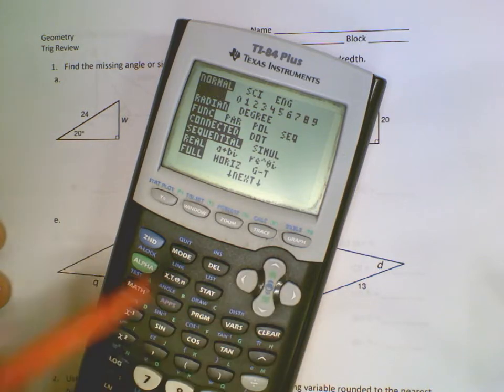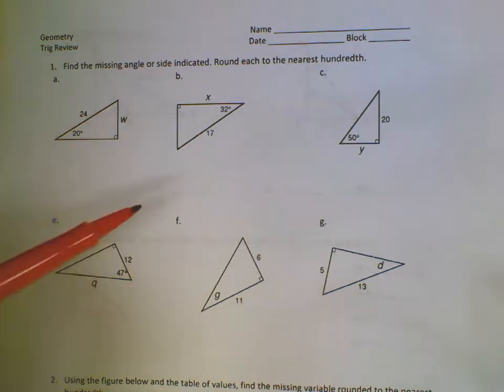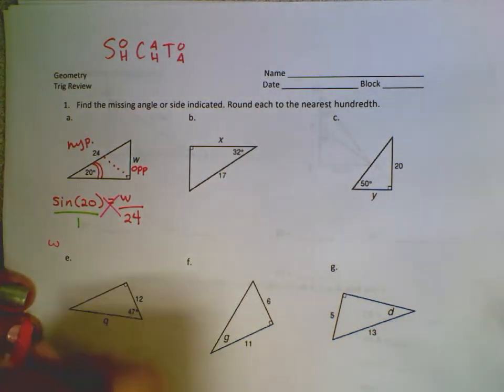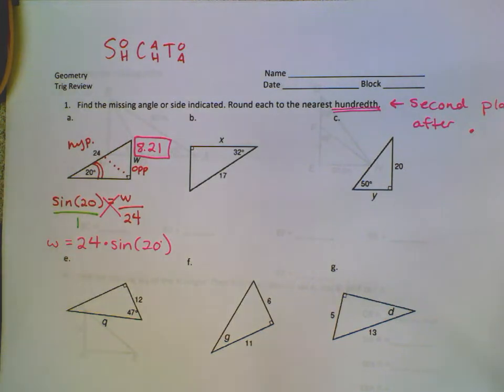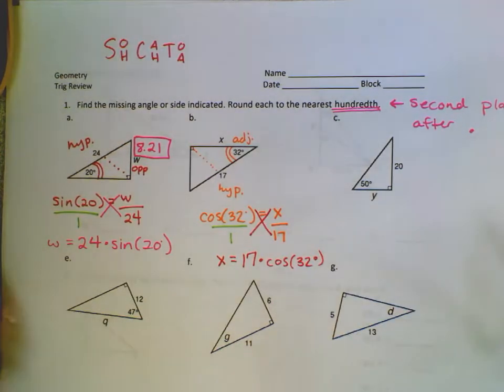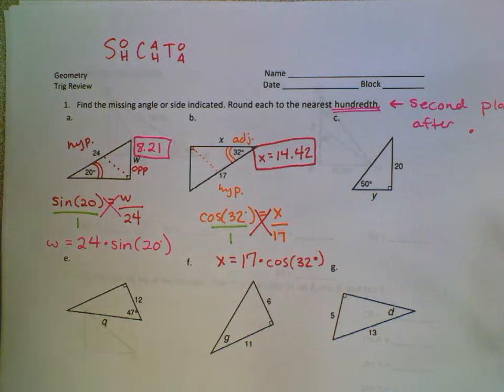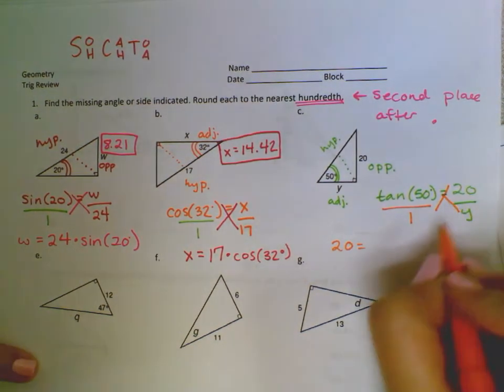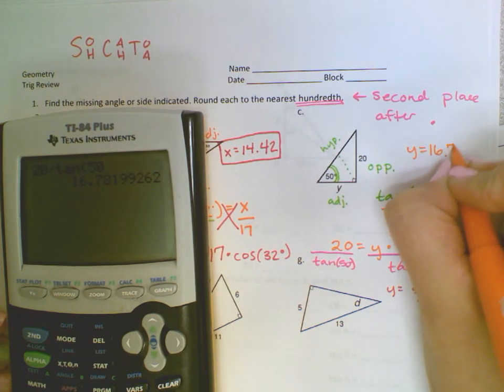Trigonometry Study Guide Review 1 a-c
Geometry - Trig Test Study Guide Questions 1 a-c